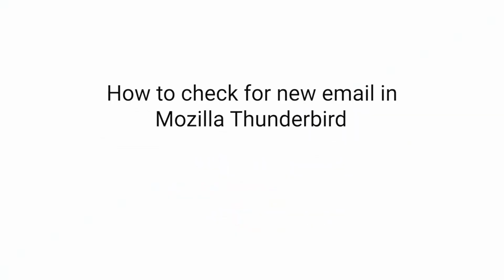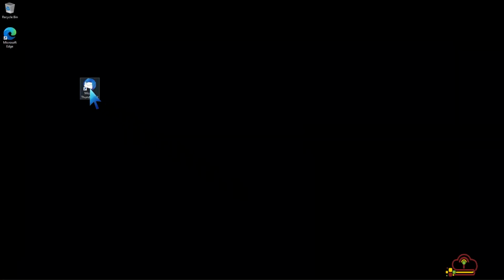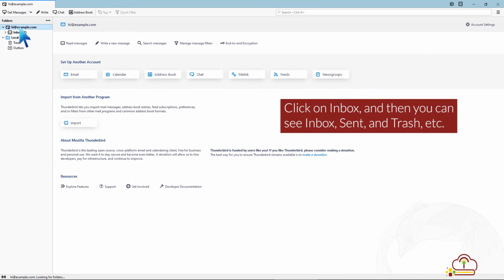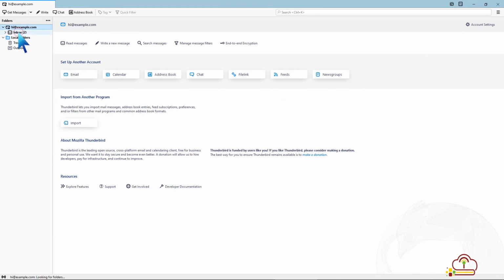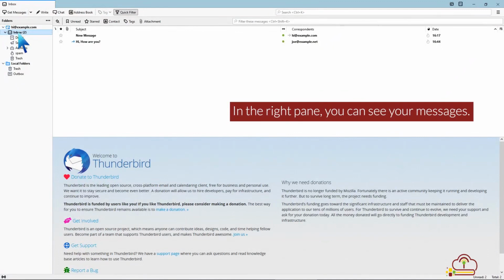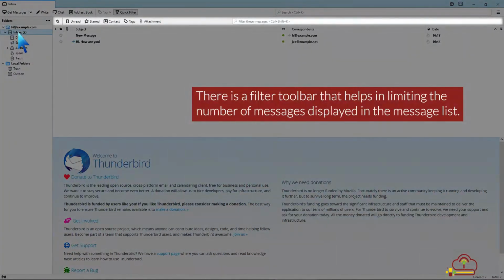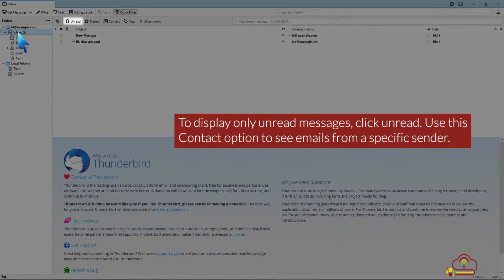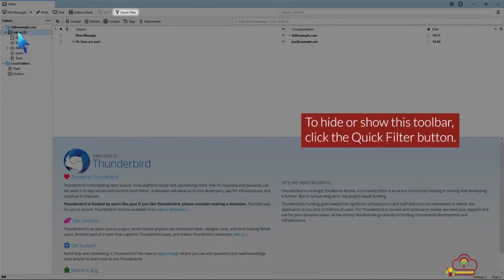How to check for new email in Mozilla Thunderbird INTERPROWEBHOST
Our tutorial video show you how to use Mozilla Thunderbird and manage your Email accounts. Whether you are a INTERPROWEBHOST's client or not, this Mozilla Thunderbird tutorial video would be helpful for you.